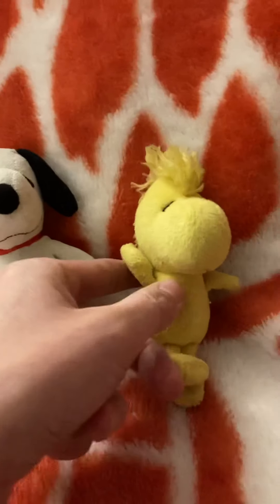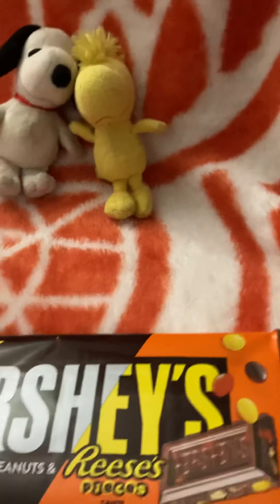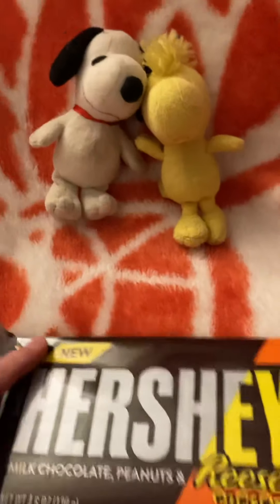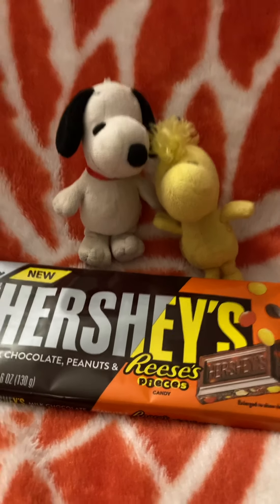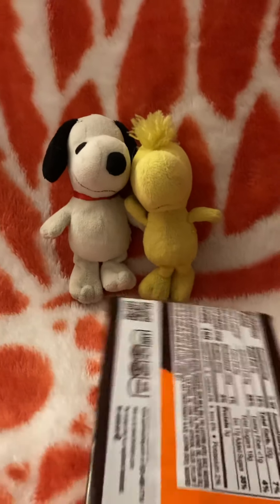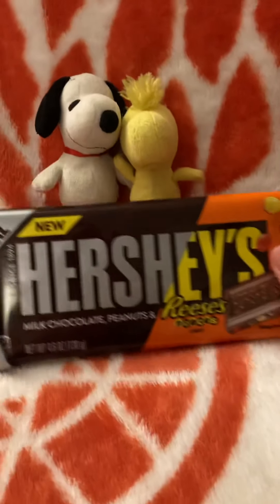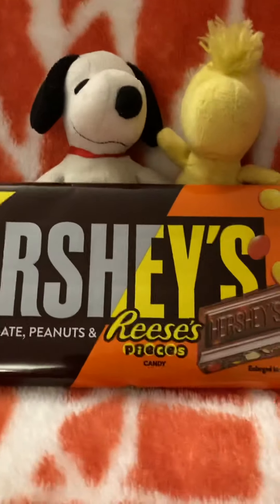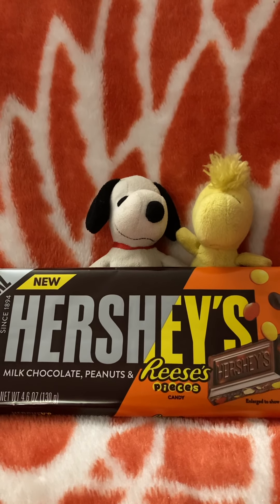❤️😊Sloopy & Woodstock food review: Hershey's with resees pieces candy bar🍫🎥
I apologize for the background noise lol anyways keep your eyes open for this candy bar